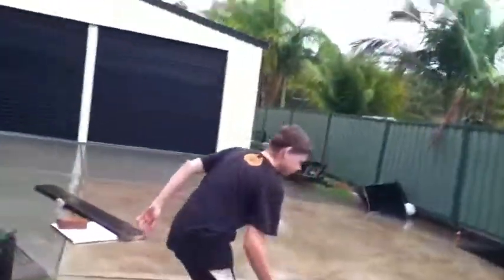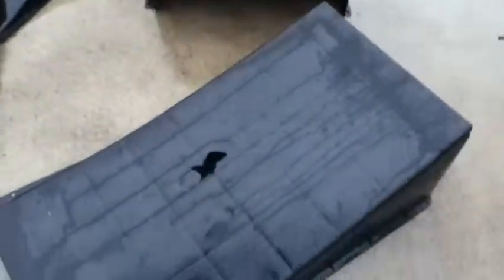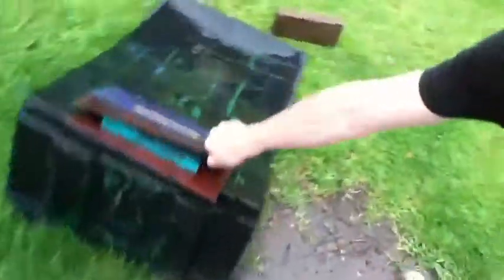Plywood Ramp Review Plus Rage At Plastic Ramps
Just a quick run through,
plastic ramps are absolute CRAP!!!